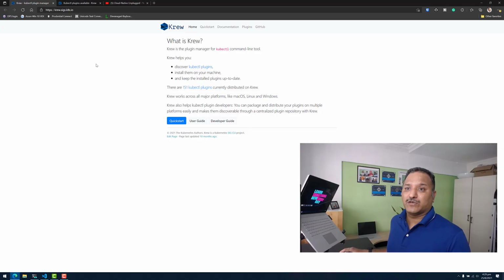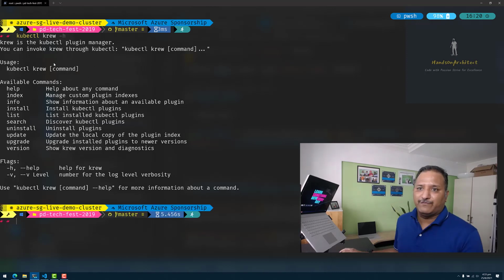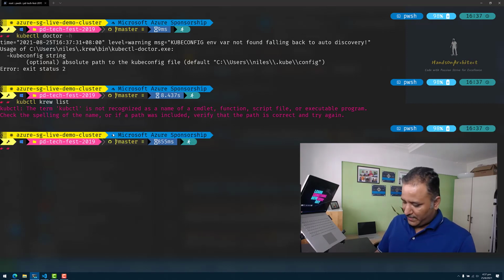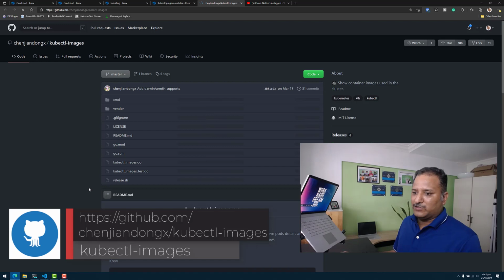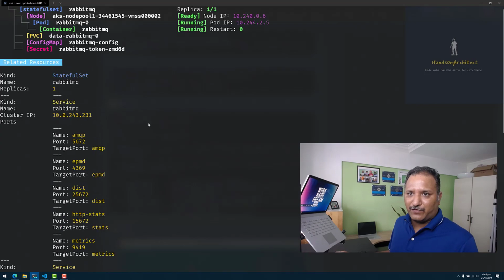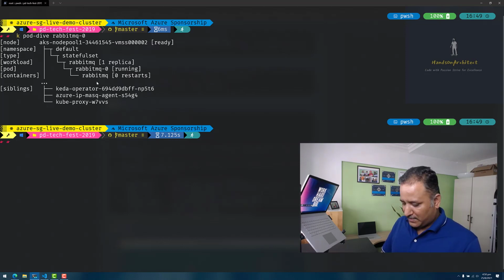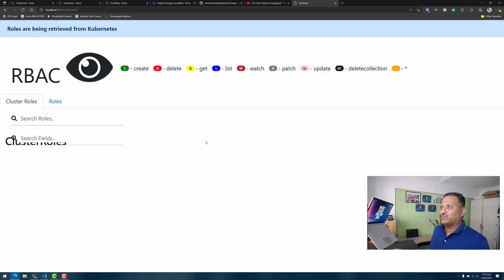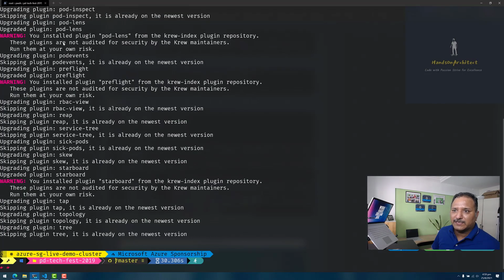How to manage kubectl plugins using krew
kubectl is the most popular command-line tool used for interacting with Kubernetes cluster. Kubernetes allows extending its functionality by means of plugins. krew is the plugin manager for kubectl plugins. It allows to search, manage and distribute kubectl plugins across different platforms such as Windows, Linux and Mac.

In this video, we look at different features of Krew including
- 🔍 Search for available plugins
- install plugins
- use plugins such as pods-lens, pod-inspect, pod-dive, images and rbac-view
- uninstall plugins
- upgrade plugins

📑 Chapters
0:00 - Introduction
1:40 - Krew introduction
2:45 - Getting started with Krew
4:50 - Setup krew on Windows using Powershell
6:30 - krew commands
7:20 - search available plugins using krew search command
8:15 - list installed plugins using krew list command
9:10 - Get info about plugin using kubectl [plugin name] -h command
12:00 - Get info about plugin using kubectl krew info [plugin name] command
13:30 - Krew plugins
15:30 - use images plugin to find Docker images used on the k8s cluster
17:30 - demo of the pod-lens plugin
20:45 - demo of the pod-dive plugin
23:25 - demo of the pod-inspect plugin
24:45 - install the plugin using krew install command
26:50 - use rbac-view plugin
28:30 - uninstall plugin using krew uninstall command
30:00 - Upgrade kubectl plugin using krew upgrade command
31:55 - Summary